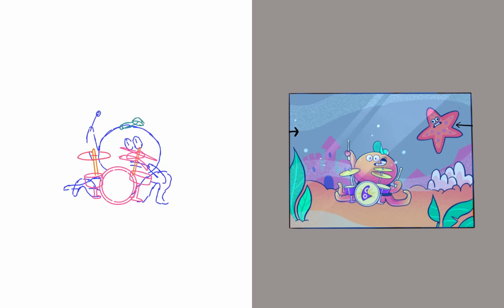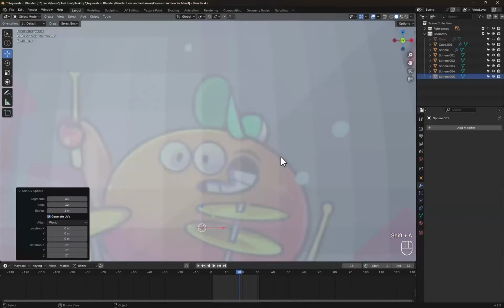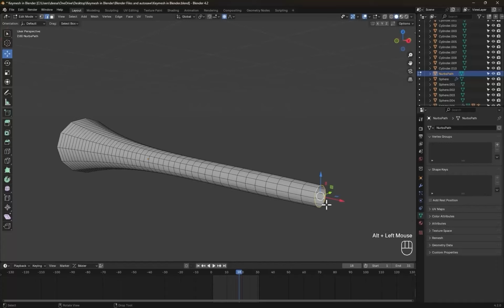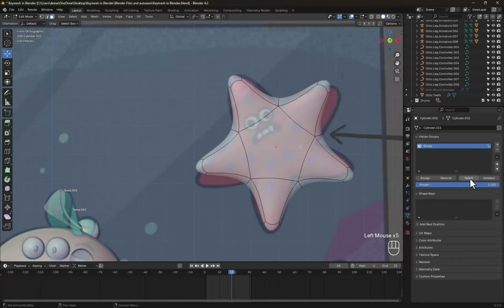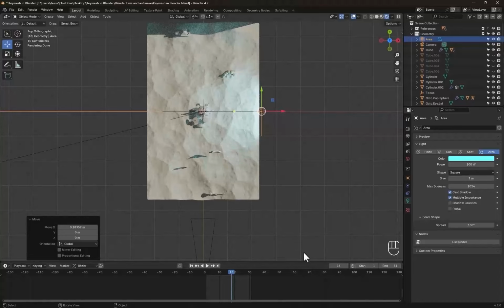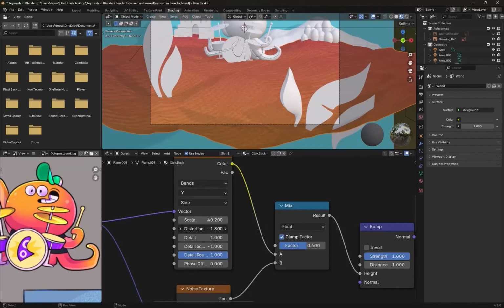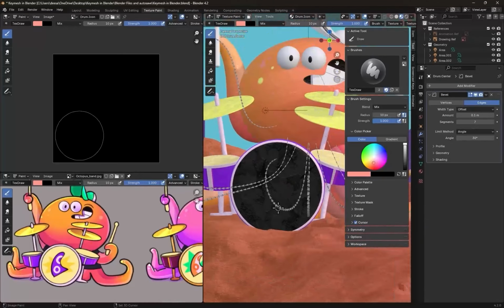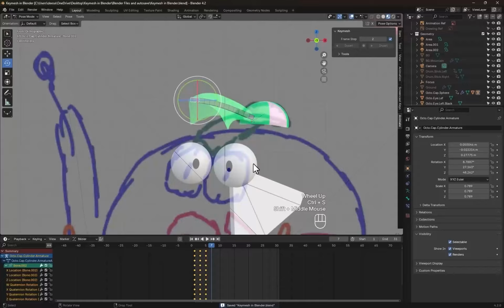Blender Keymesh Animation Tutorial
In this captivating tutorial, we'll guide you through the entire journey, from a blank slate to creating a mesmerizing frame-by-frame animation in Blender! Join us as we explore new and exciting techniques, and discover the magic of animation!